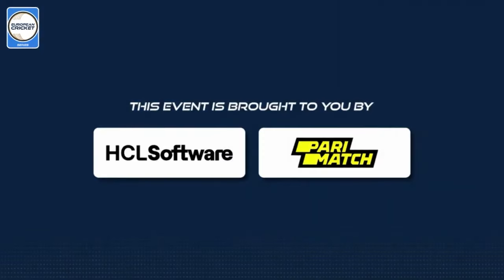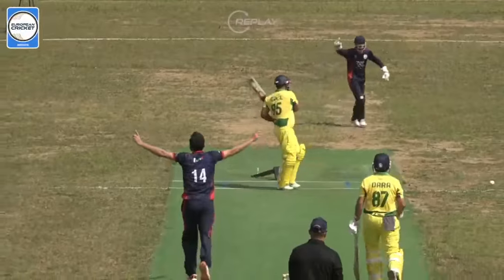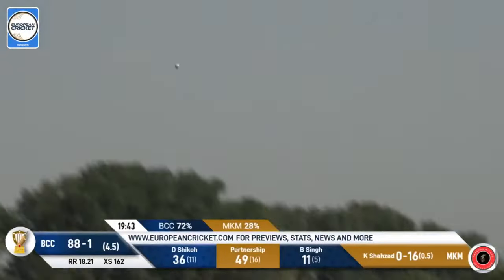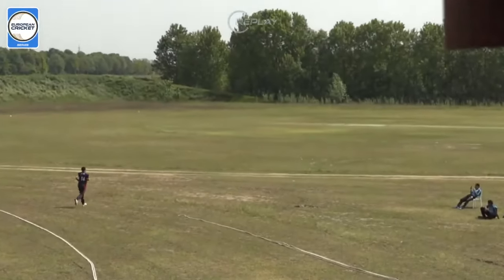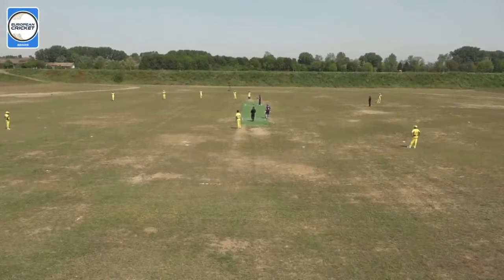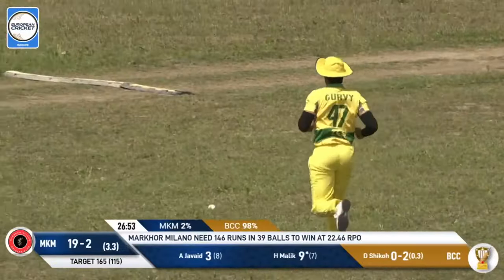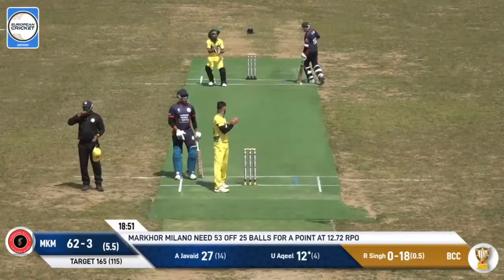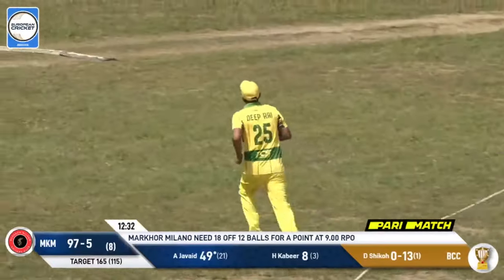Match 2 - MKM vs BCC | Highlights | ECS Italy, Brescia 2024 | 29 Apr 2024 | ECS24.304